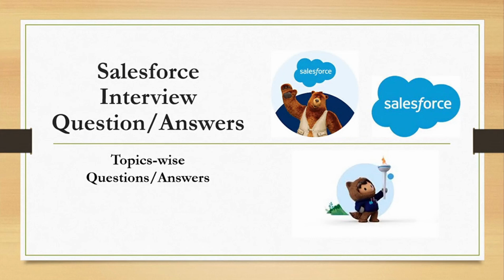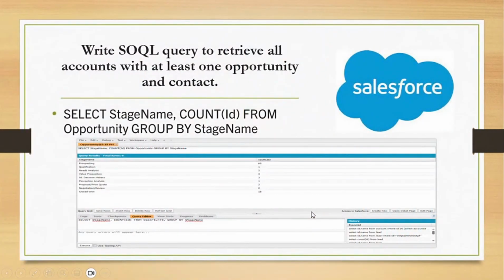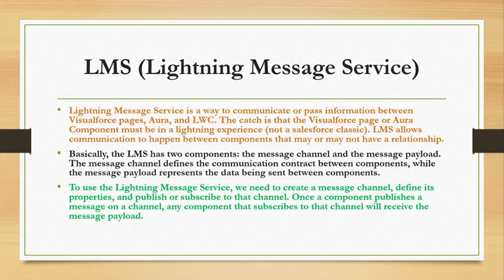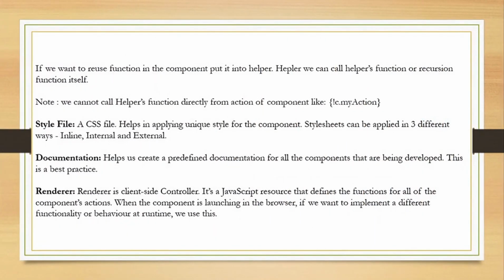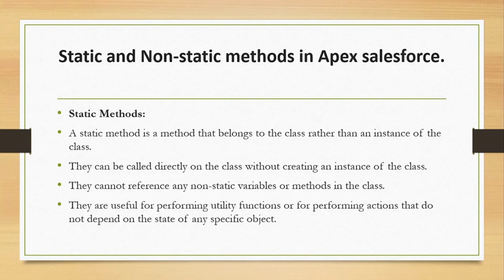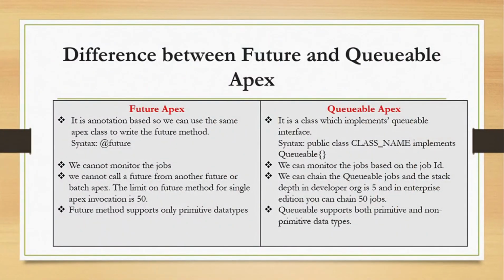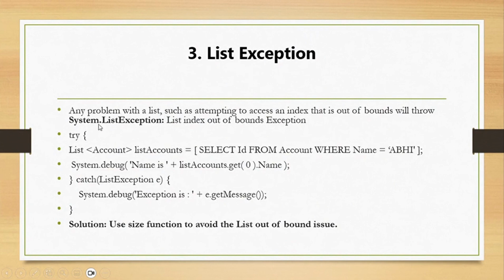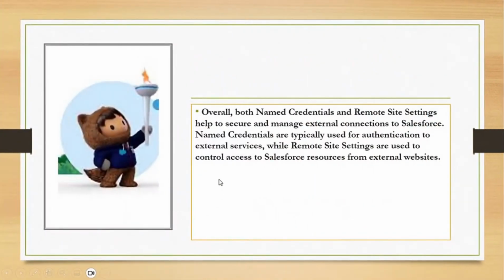Get Hired At Salesforce - Top Interview Tips & Questions (2024)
Top Salesforce Hyderabad Interview Questions || Salesforce Interview Questions || Exp 2+ || Part 1
Salesforce Hyderabad Interview Questions || 2+ YOE || 2024 || Part 1

Looking to land a job at Salesforce in Hyderabad? In this video, I'll share some common interview questions and tips for acing the interview. Whether you have 2+ years of experience or are just starting out, this video will help you prepare for your interview and stand out from other candidates.

Connect On:-